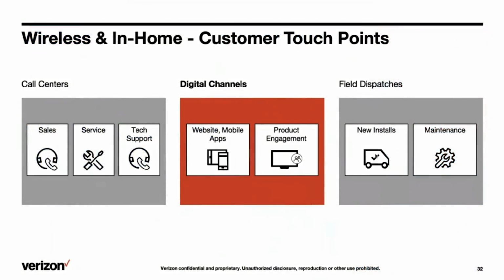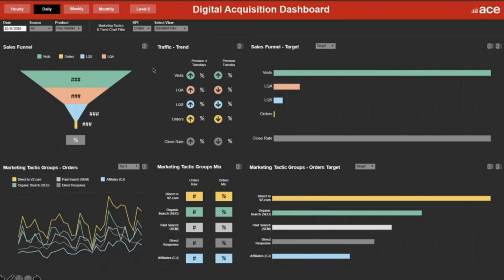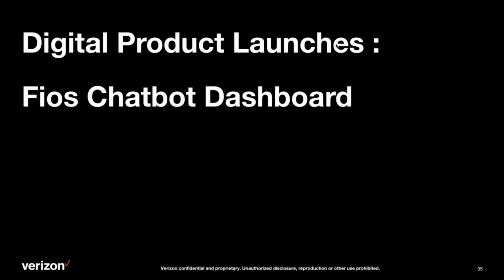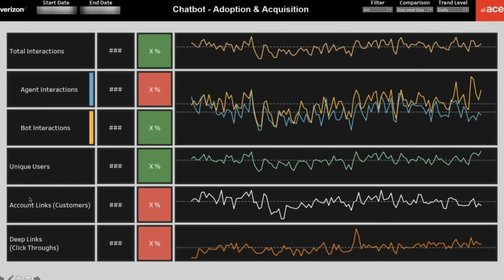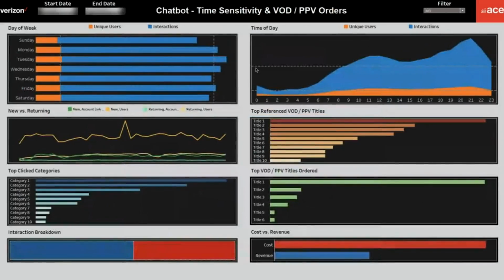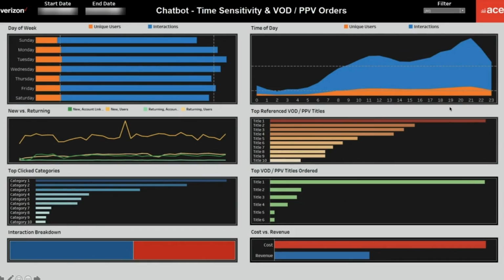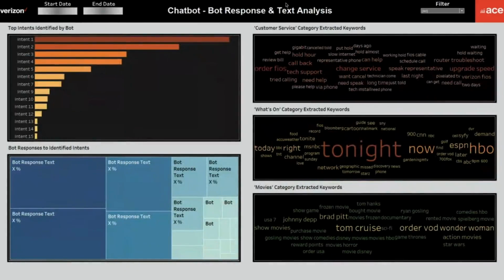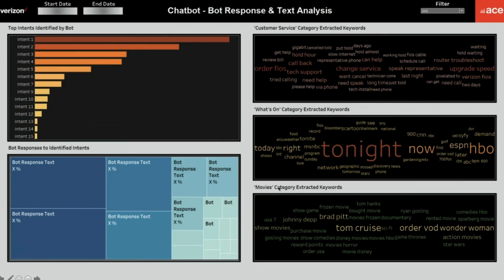Digital Acquisition Funnel and Product Engagement Analytics in Media & Telecom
In this channel Siddharth Dayama offers an inside look into advanced analytics and data science initiatives in the Technology, Media and Telecom sector.

About Siddharth - Sid leads the Visual Analytics team in Customer Service Operations in Verizon where his team builds business intelligence and analytics dashboard solutions that democratize and distribute data in an intuitive and visual form to business leaders, helping them make data driven decisions. He was invited to speak and was recognized as one of top 5 customer speakers at the 2018 and 2019 Tableau Conference. Tableau has also published a case study on Sid’s work at Verizon which has become one of the most viewed case studies on Tableau’s website. His work was also featured in the leadership series of the Journal of Data Visualization Society.